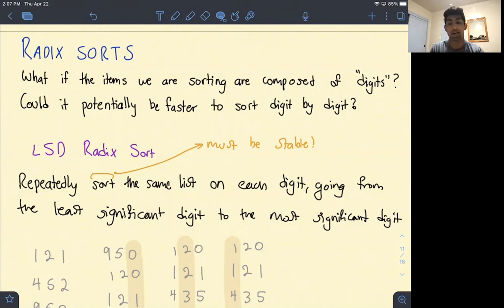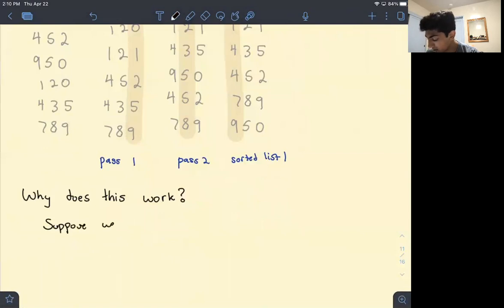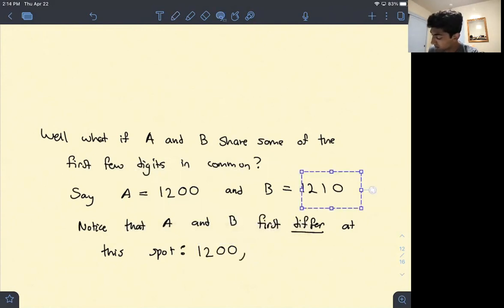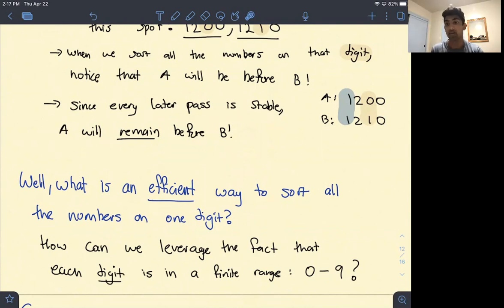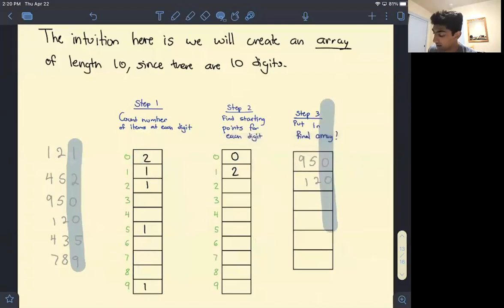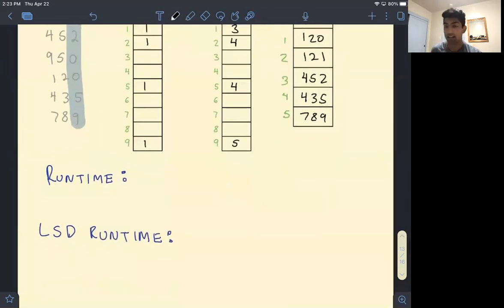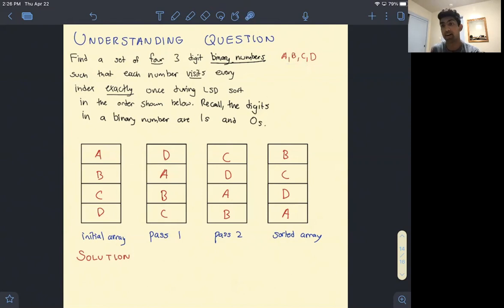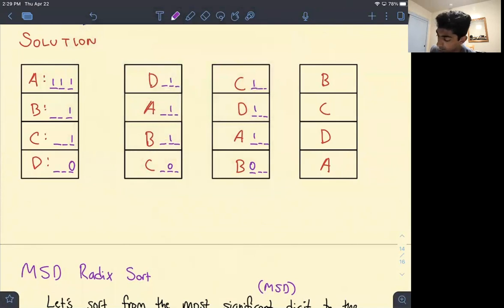LSD Sort and Counting Sort — Content Review